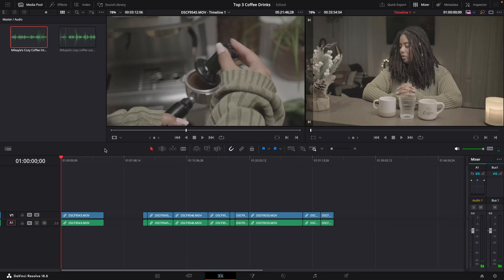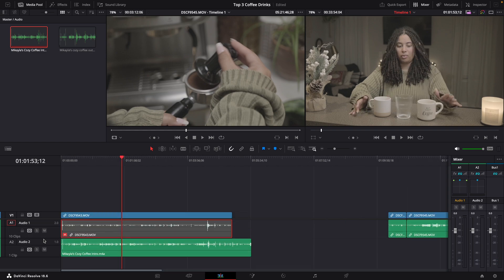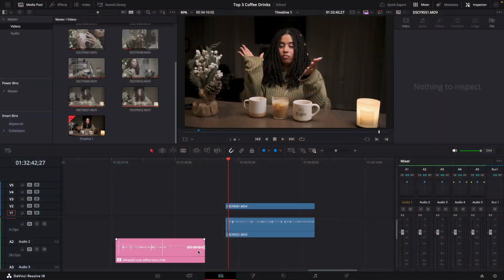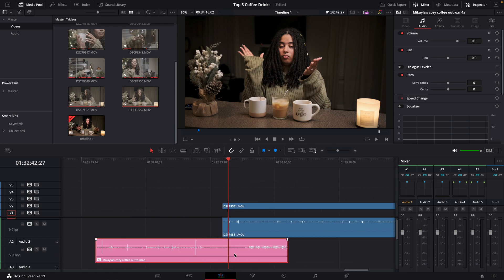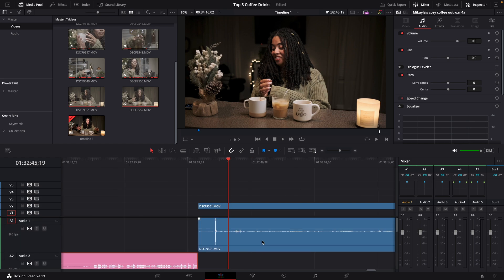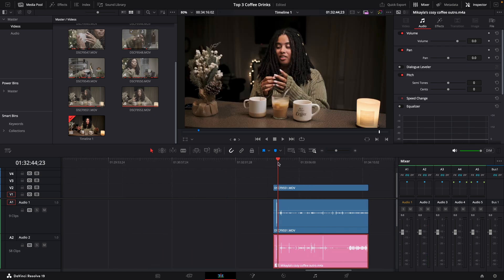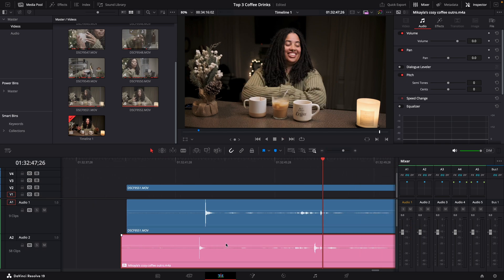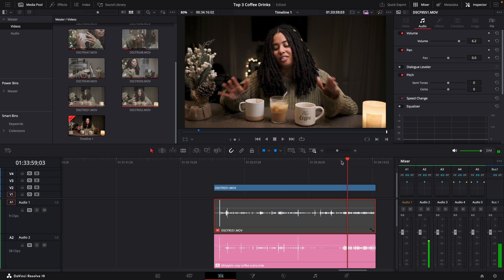Sync Audio in SECONDS with Davinci Resolve!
This is where I get my MUSIC: Check out Audiio if you're looking for a royalty to free music site.

In this video, I show you two ways of syncing audio in Davinci Resolve 18. The first method is to automatically sync with the auto align clips option. The second method is to do it manually by matching the waveforms in the audio from your camera and your external audio.

00:00 - Intro
00:06 - Auto align method
00:45 - Editor interjection
00:54 - Synch audio manually by waveforms
03:04 - Outro